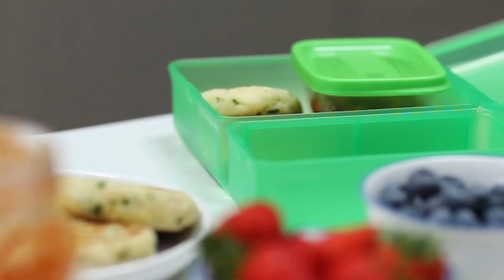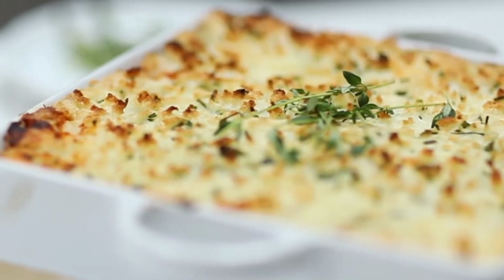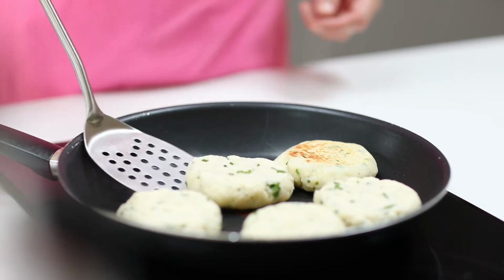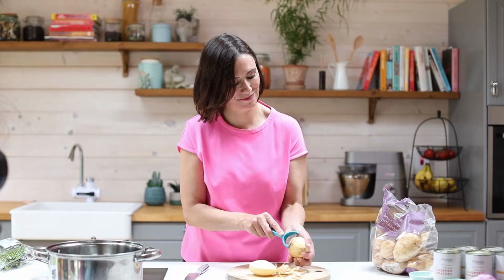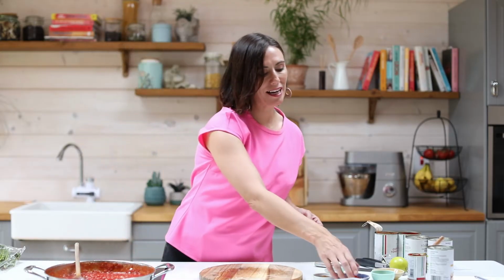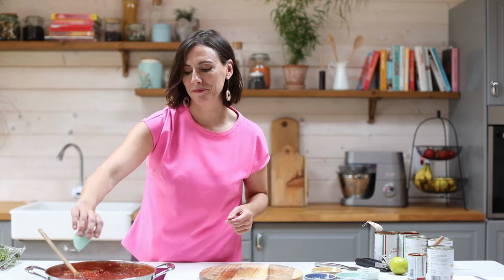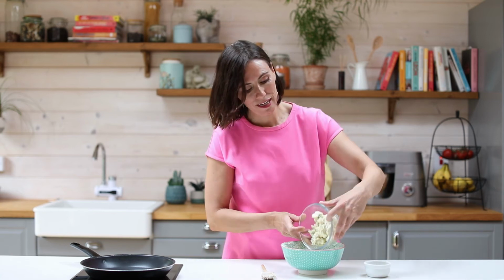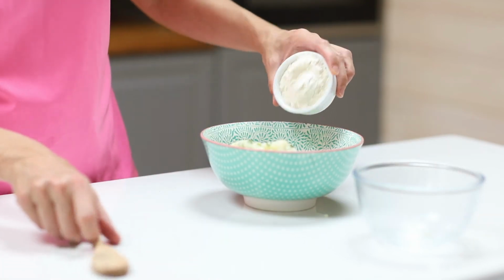Baby Led Weaning Dinner Recipe Chilli Baked Bean Pie for fussy eaters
This easy baby led weaning dinner recipe is an absolute favourite in my house. It is easy to make and a winner with kids of all ages from babies right up to Mums and Dads. The absolute best part of this baby led weaning dinner recipe is that it has enough leftover mash and beans for a lunchbox recipe too. Two recipes in one!

About Baby Led Feeding:
Baby Led Feeding is a multi-award winning food blog sharing natural and wholesome recipes for babies that the entire family will also love. One meal, one family. Winner of both Best Irish Parenting Blog and Best Irish Food & Drink blog, Baby Led Feeding has become a destination for little foodies all around the world.